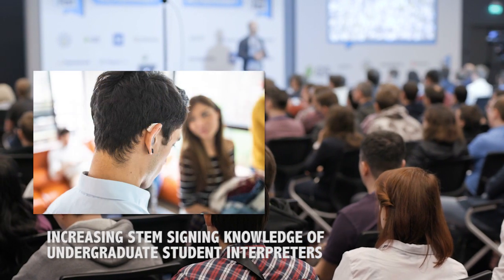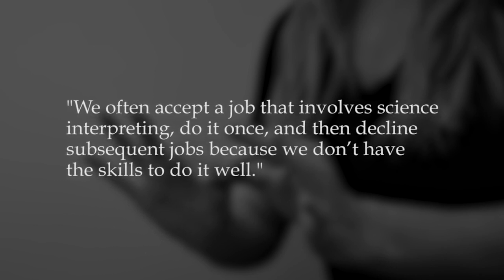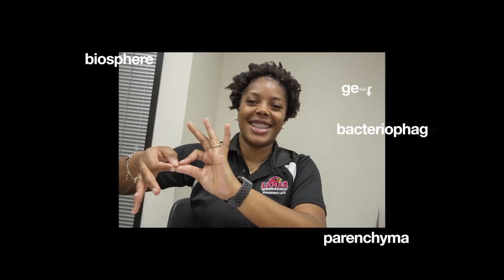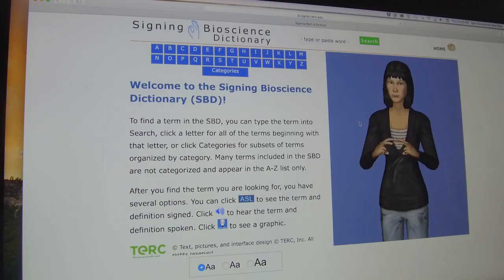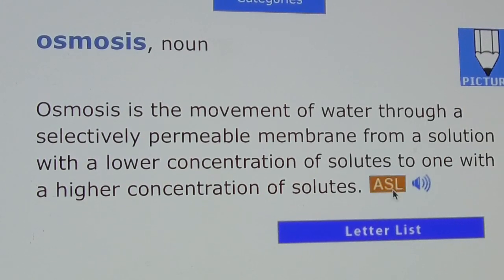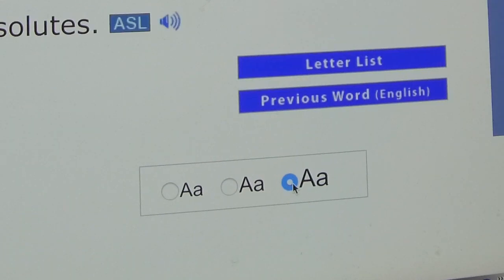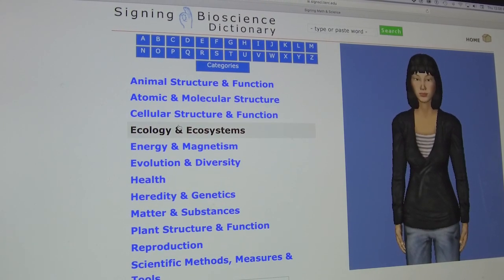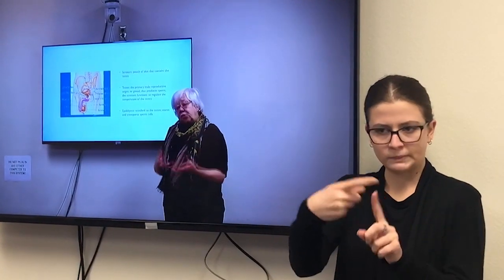Increasing STEM Signing Knowledge of Student Interpreters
This video will showcase the unique and innovative features of a Signing Bioscience Dictionary (SBD) that was developed in the context of an IUSE Level 1 Exploration and Design project for undergraduate students enrolled in Lamar University’s Interpreter Training Program (ITP) to increase their American Sign Language (ASL) life science vocabulary. The video will highlight the need for the dictionary and process used for term selection. It will show the principles of Universal Design for Learning (UDL) that have been integrated into the interface. It will also share the methodology and findings from a formative evaluation in the context of three primary research questions used to investigate use and effectiveness in increasing knowledge and ability to sign life science terms and capacity to accurately and clearly interpret content taught in undergraduate biology courses. Comments and images of students using the SBD and instructors working with them will be integrated into the video. Emphasis on approaches used for design of the SBD as well as research findings will be relevant for those involved in preparing undergraduate ITP students to accurately and fluently interpret STEM content in pre-college and college settings. Expected learning objectives are for viewers involved in various aspects of interpreter training to become aware of the features of the new technology and ways of integrating it into ITP programs so as to create learning experiences that will lead to more students who are deaf or hard of hearing enrolled in STEM courses and pursuing STEM careers.

NSF Awards: 1703343
Grade Level: Undergraduate
Institution/Organization: TERC
NSF Program: Improving Undergraduate STEM Education (IUSE)